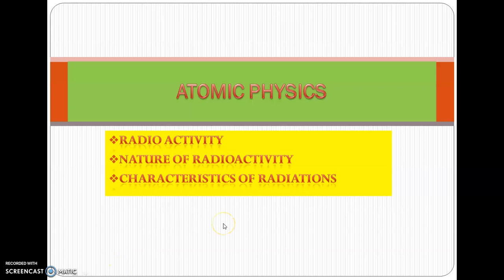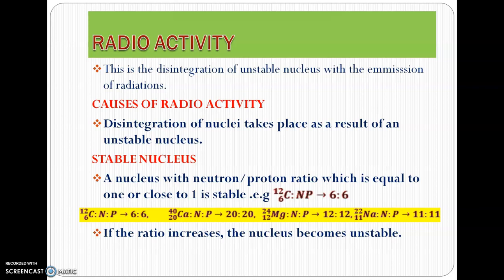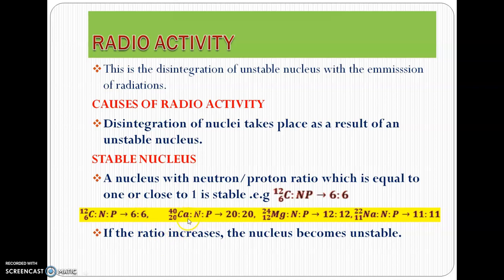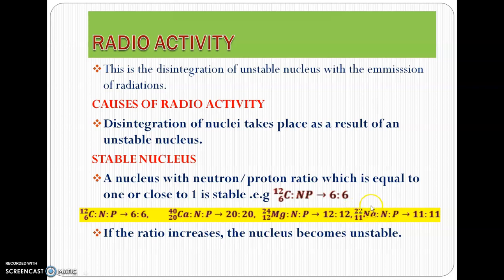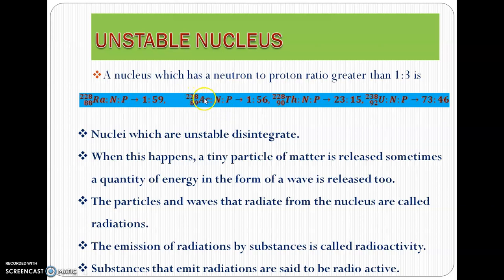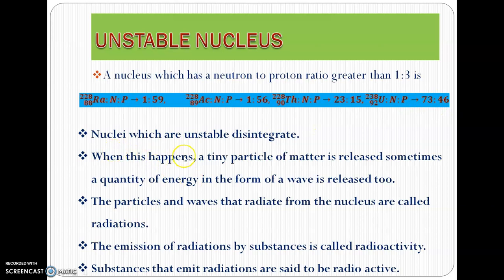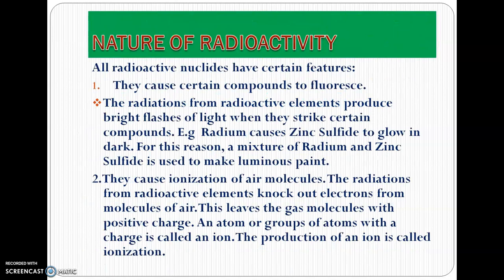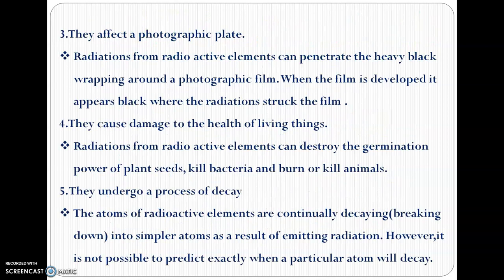Exploring Radioactivity: Understanding its Nature and Significance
Join us as we delve into the fascinating world of radioactivity, unraveling its nature and significance. From the basics of what radioactivity is to its implications in various fields, this video provides a comprehensive overview. Whether you're a student, scientist, or curious mind, this exploration of radioactivity promises to enlighten and inspire.